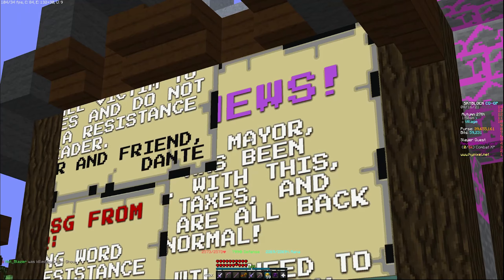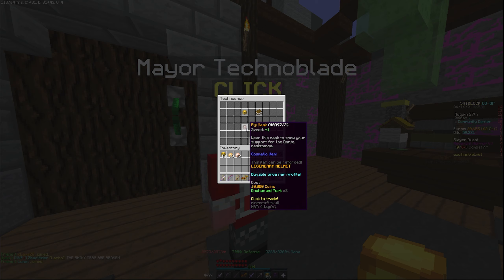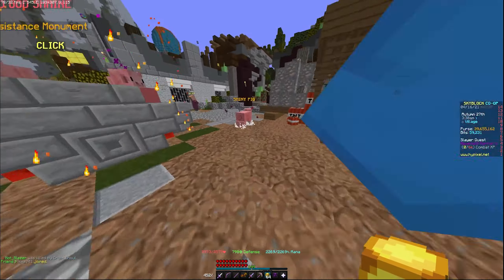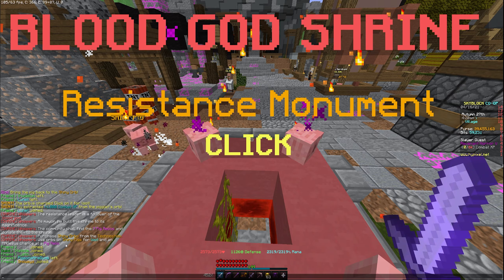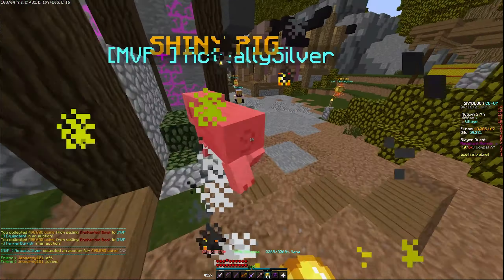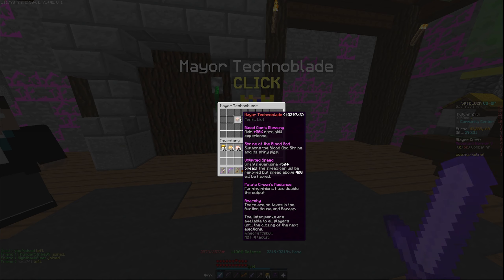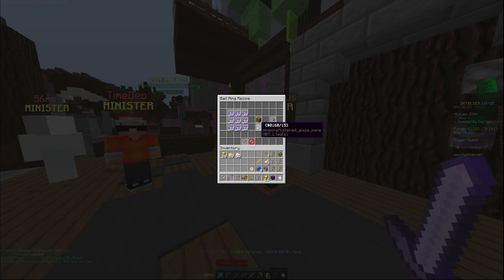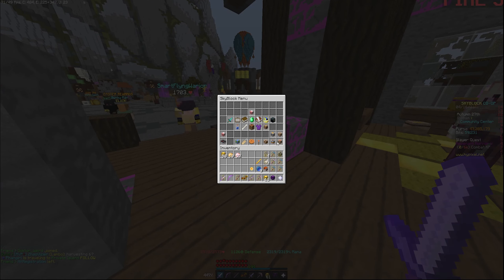Technoblade Mayor Update - A brief overview [Hypixel Skyblock]